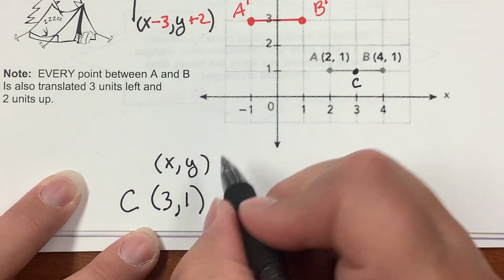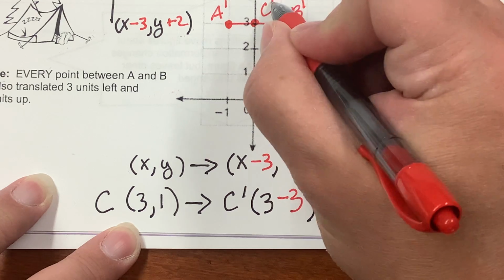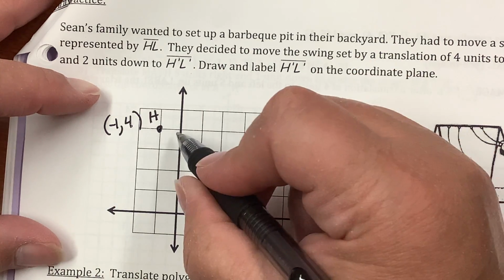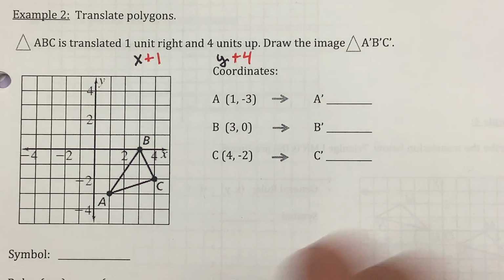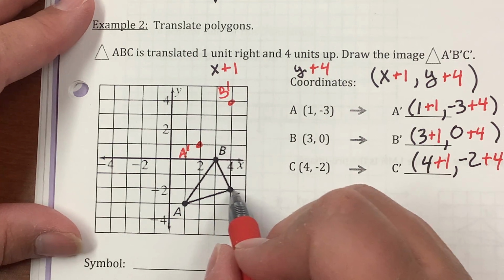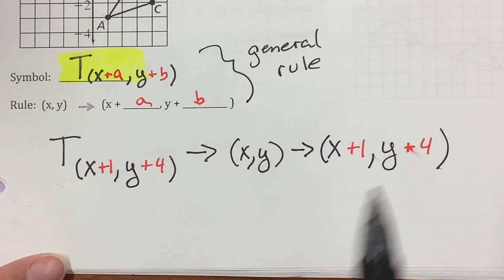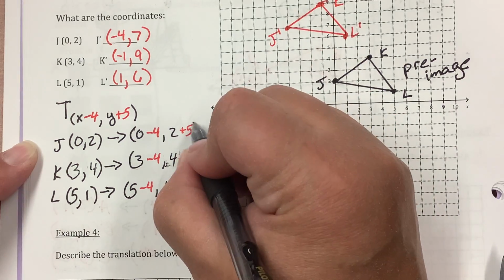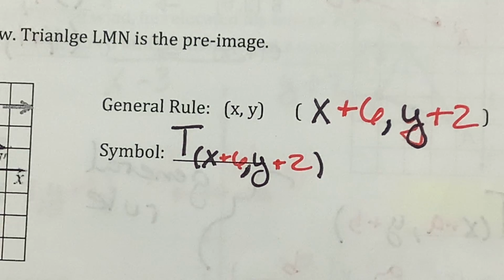U7 L2 Translations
Introduction to translations, including symbol and general rule.